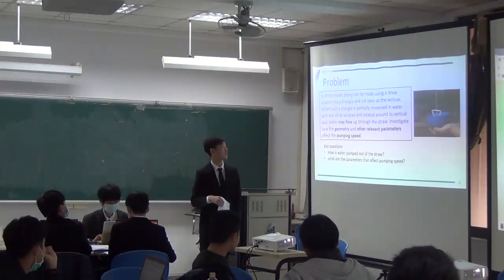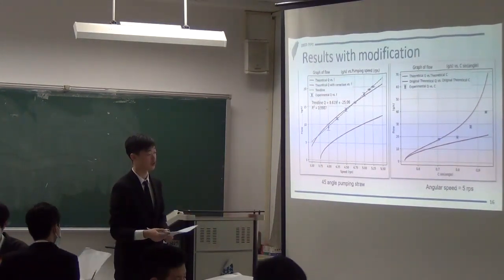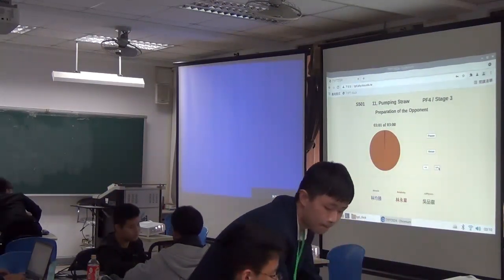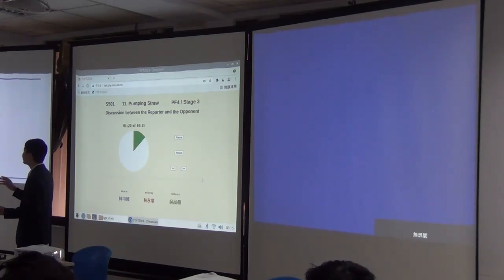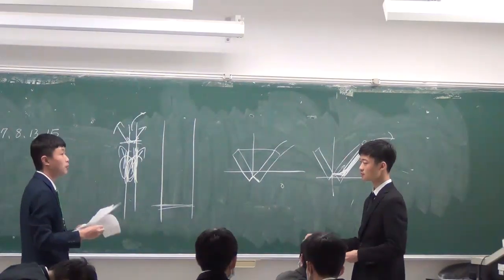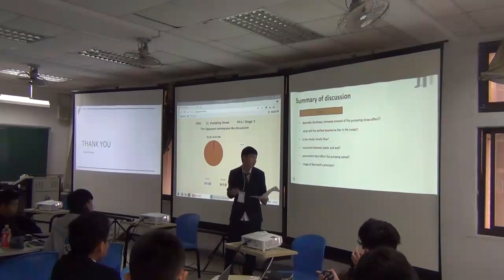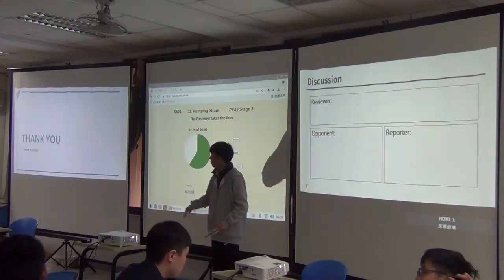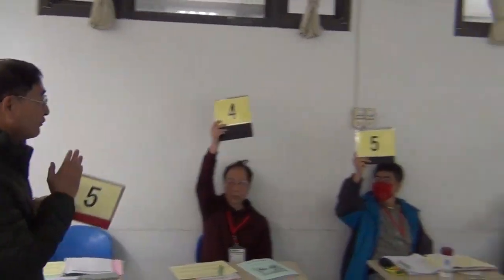20240310 TYPT S501 PF4 stage3